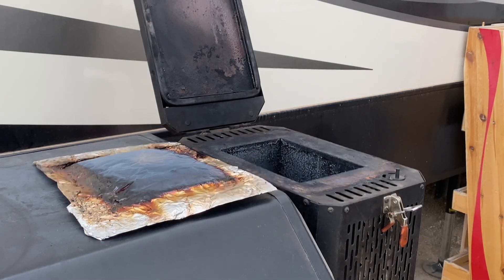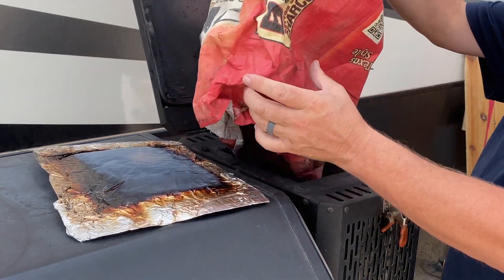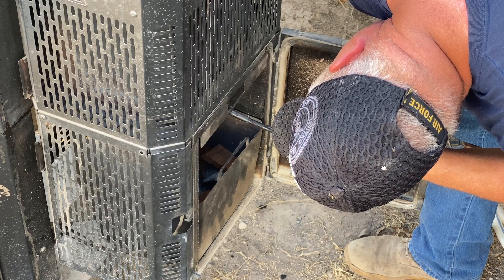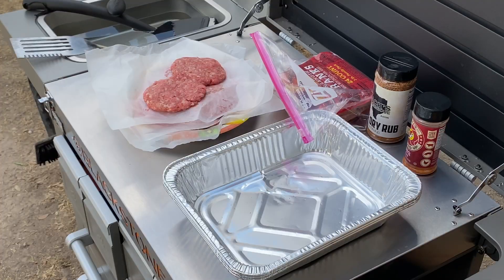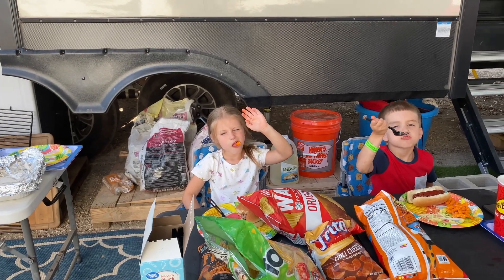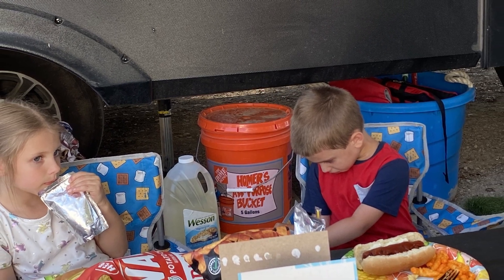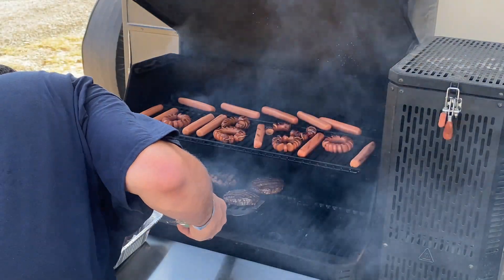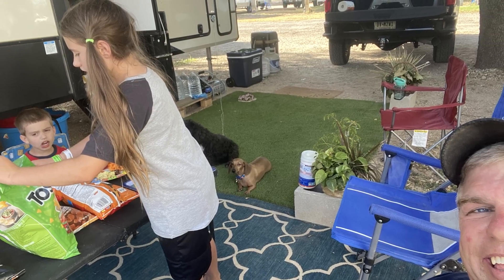Hamburgers Hot Dogs July 2022 | Masterbuilt 1050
Just a fun hamburgers and hot dogs cook for my grandkids on the Masterbuilt 1050.  Enjoy the cook!